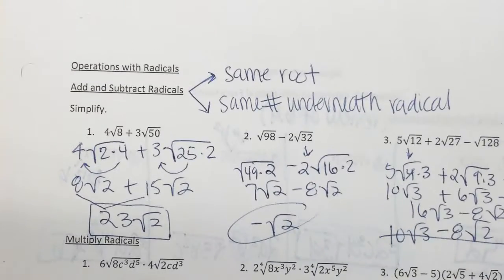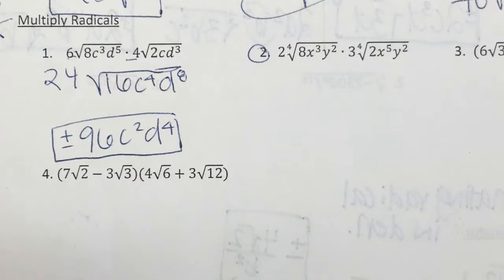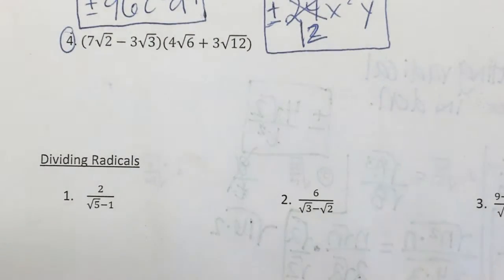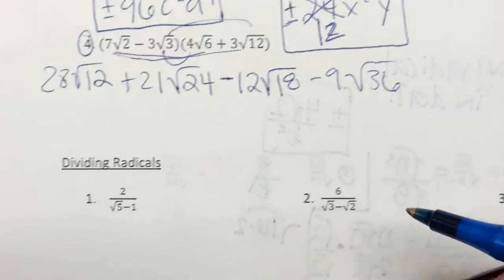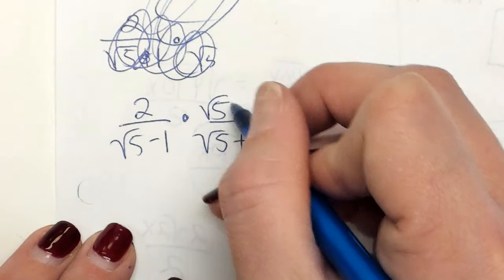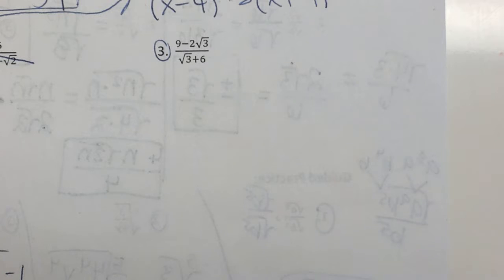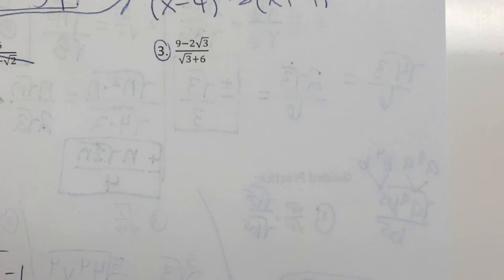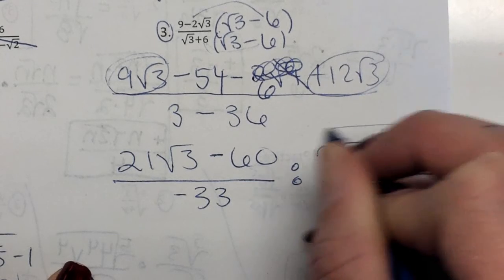Ch. 6.5 notes part 2 - (TUES, 01/23 notes)